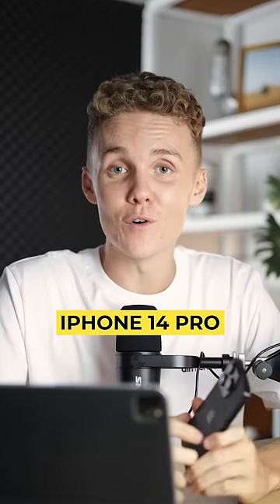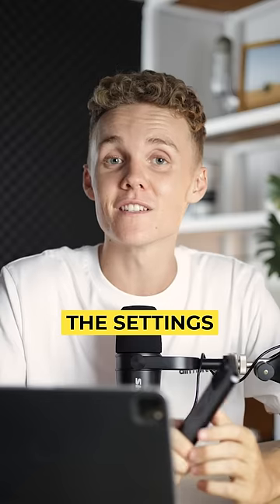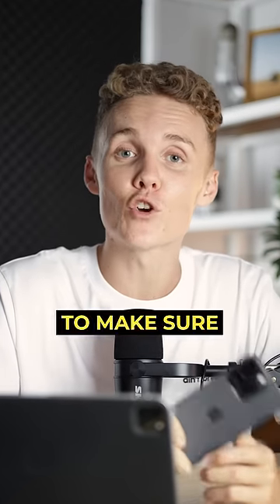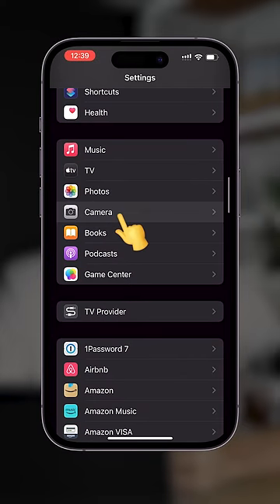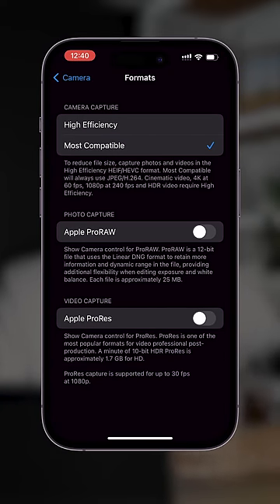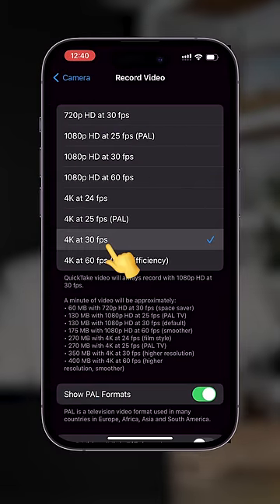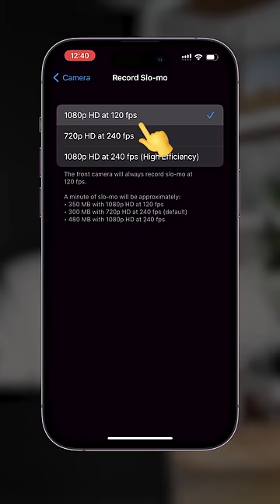📲 The best camera settings for your iPhone 14 pro 💪